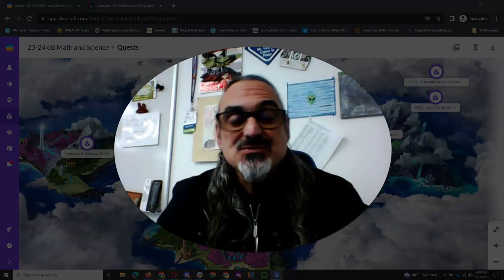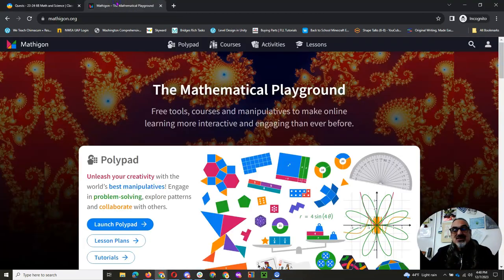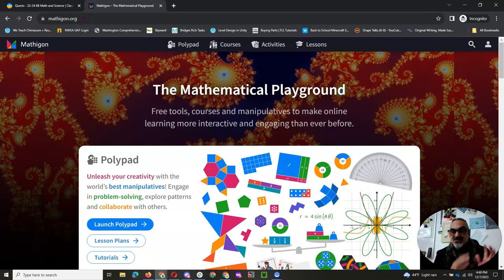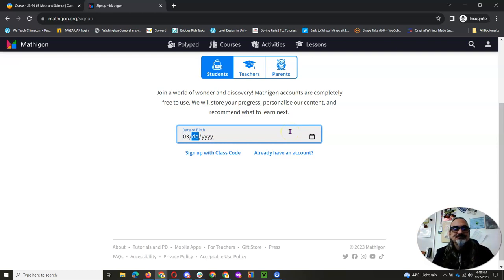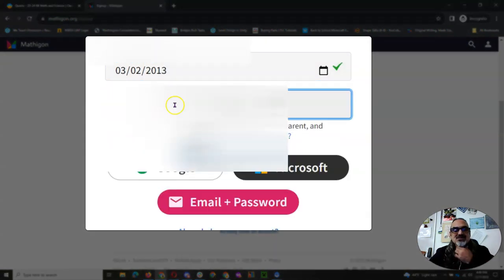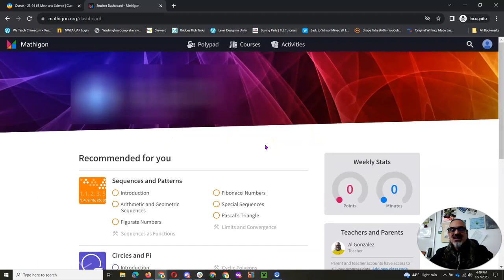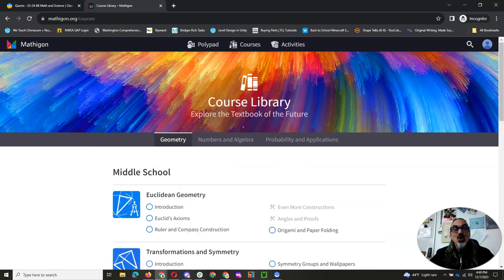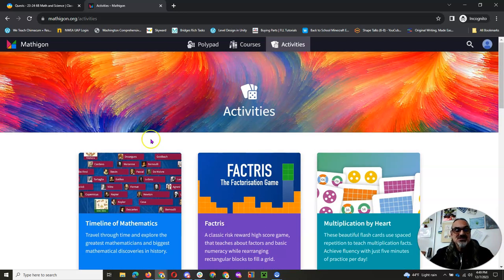Mathigon Sign Up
Sign up for our class Mathigon accounts this way!